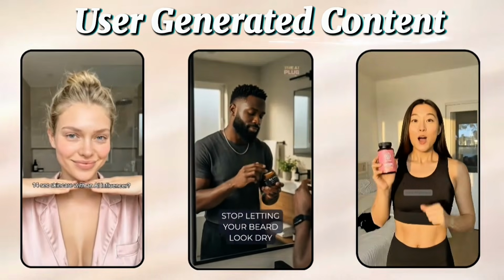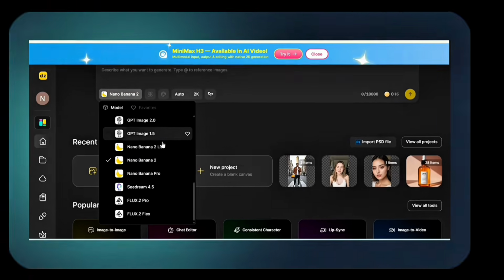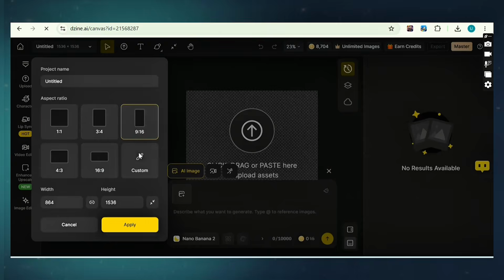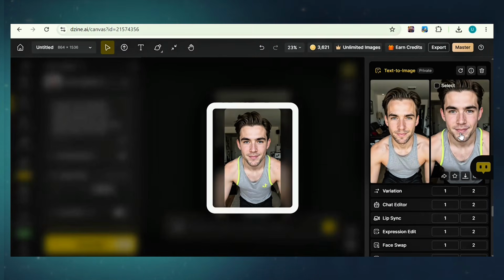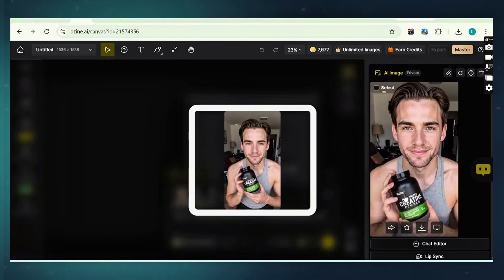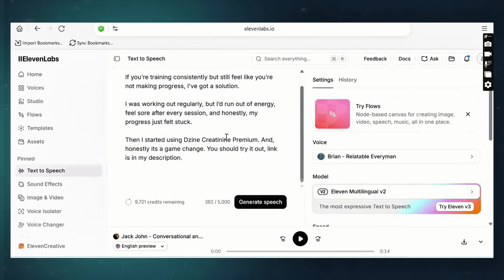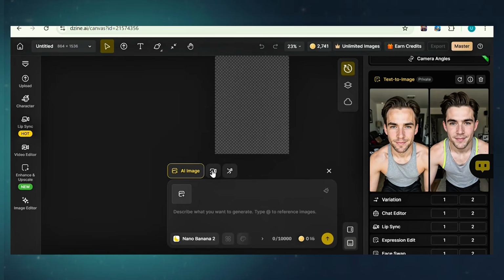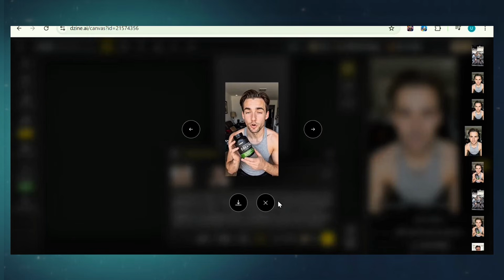How to Create AI UGC Ads That Actually Sell (Dzine AI Tutorial)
Learn how to create AI UGC ads that actually sell with this complete Dzine AI tutorial. I’ll show you how to create realistic AI influencers, add products, generate natural voices, create lip-sync videos, and turn everything into a high-converting UGC ad. You’ll also learn how to create AI UGC videos without filming yourself, hiring influencers, or using multiple expensive AI tools. We’ll use Dzine AI to generate realistic avatars, product scenes, voiceovers, and video clips, then edit everything together in CapCut. Whether you’re a faceless creator, marketer, or business owner, this step-by-step AI UGC workflow can help you create engaging ads in minutes. If you have been struggling to connect with your audience or feel like your current creative strategy is stagnant, this approach offers a fresh path forward.
Learn how to create UGC ads that convert without needing a real person. Discover why brands prefer these authentic-style videos.
Creating effective UGC ads is essential for modern marketing. This video breaks down how to produce content that feels like a genuine recommendation rather than a polished commercial. If you have been struggling to connect with your audience or feel like your current creative strategy is stagnant, this approach offers a fresh path forward.

00:00 🚀 Create AI UGC Ads That Sell
00:14 🤖 What Is AI UGC & Why It Works
00:58 ⚡ Create UGC Without Filming Yourself
01:54 🛠️ Complete Dzine AI UGC Workflow
02:15 👤 Step 1: Create a Realistic AI Influencer
04:02 📦 Step 2: Add Your Product
04:31 🗣️ Step 3: AI Lip Sync & Voice
06:48 🎥 Step 4: Create the UGC Video Ad
08:18 ✂️ Edit the AI UGC Ad in CapCut
08:50 🔥 Final AI UGC Ad Result
09:12 💰 Dzine AI Free Credits & Pricing

prompt
Write a short, authentic TikTok-style UGC ad script in first-person POV (30 seconds), as if a real customer is filming a quick story on their phone. Keep it casual, dynamic, and conversational like a friend’s recommendation, not a polished ad.
Script structure:
Hook (Attention) → Start with a bold line that calls out the main problem.
Something similar to “If you are still not taking creatine, you are missing out”
Problem (Interest) → Briefly share the frustration or struggle.
Solution (Desire) → Introduce the product and how it solves the issue.
Benefits → Highlight 3 simple, relatable benefits (avoid jargon).
Analogy or Pattern Interrupt → Use a quick comparison or visual hook to keep attention.
Urgency (Action) → Add a sense of urgency or scarcity.
Call-to-Action → End with a clear, friendly CTA (“I’ll drop the link,” “you need to try this”).
Product Info:
Product Name: Dzine Creatine Premium
Problem It Solves: Lack of energy, slow recovery, and feeling stuck in workout progress despite consistent training.
Product Description: Premium creatine monohydrate supplement designed to boost workout energy, accelerate recovery, and enhance training performance for serious fitness enthusiasts.